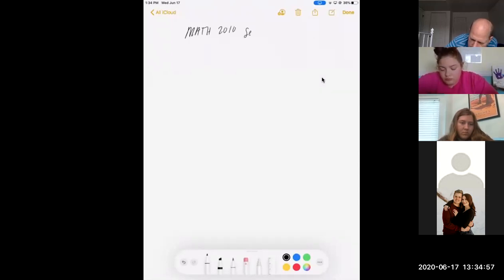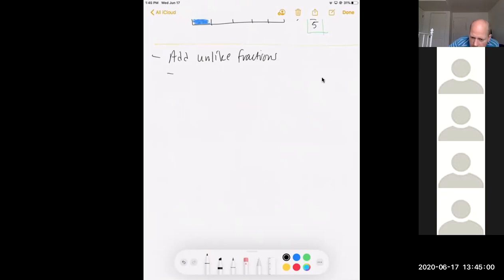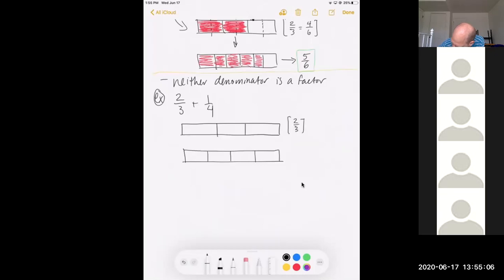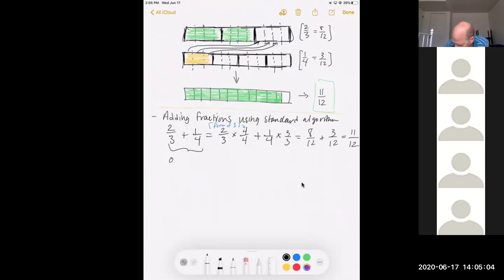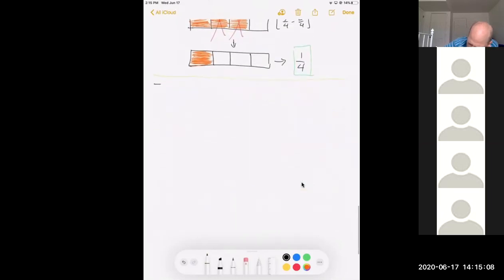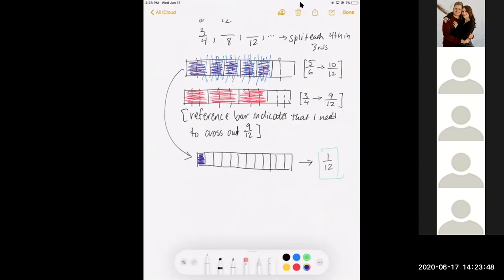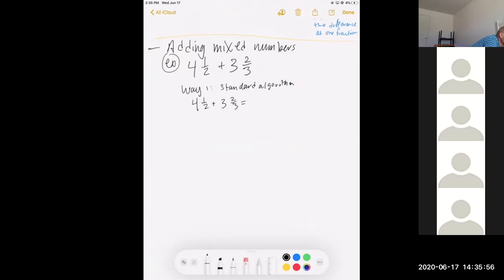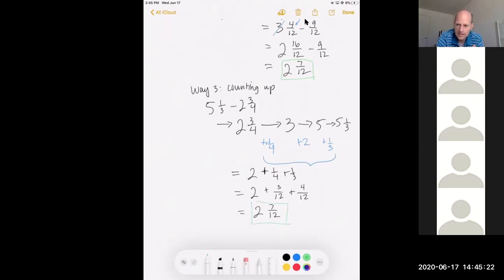MATH 2010 Unit2 Sec10 Class Video